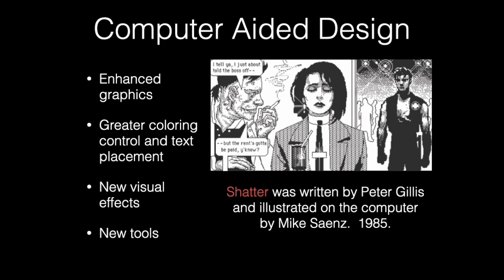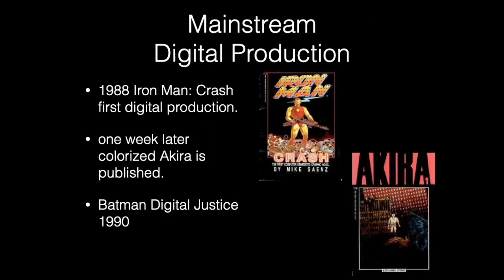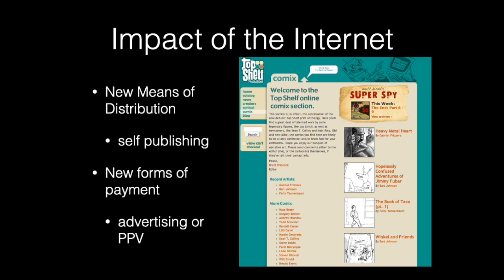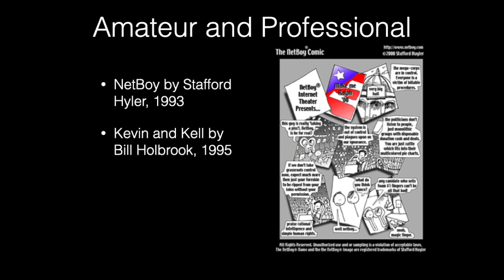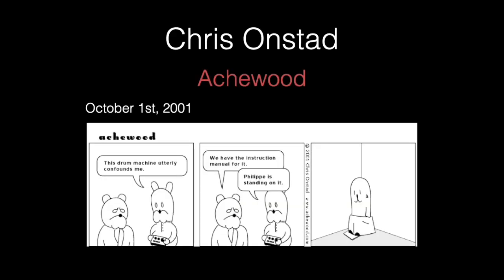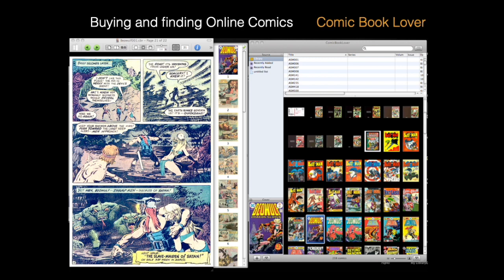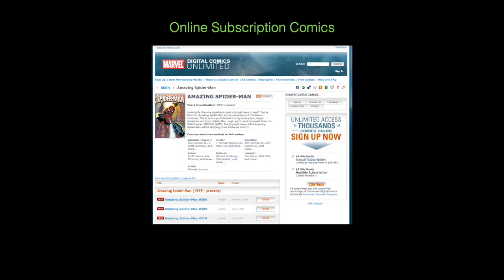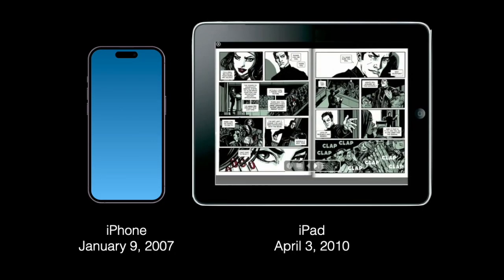HGN5 LEC31 Digital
This lecture examines how changes in digital technologies have influenced comic making and comic reading.